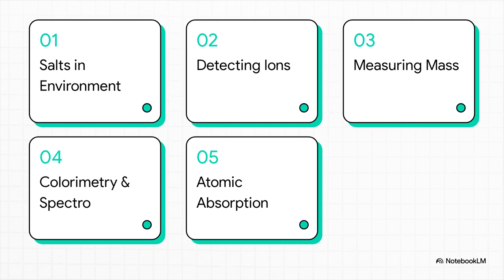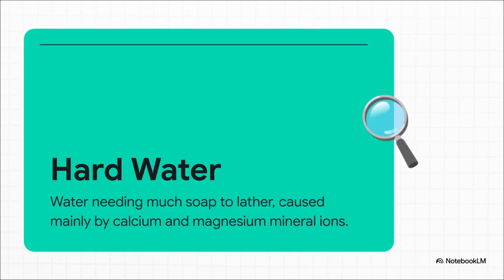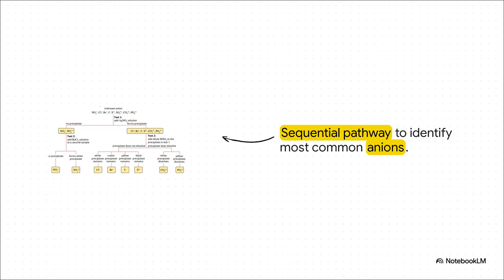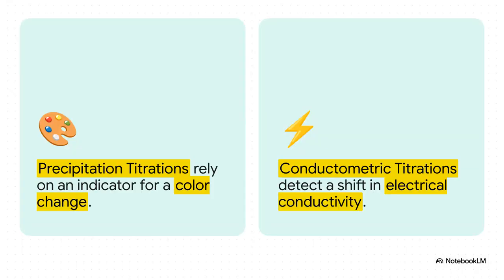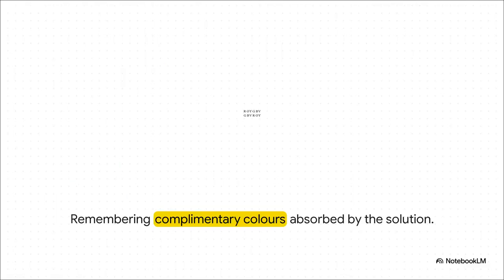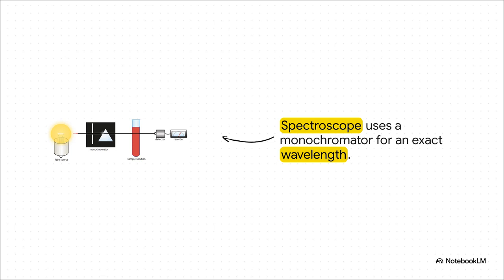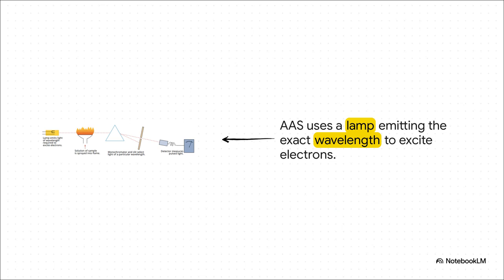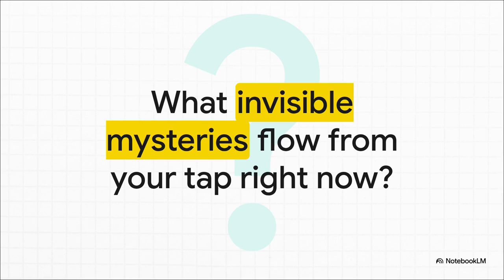Analysis of Inorganic Substances: Environmental Detective